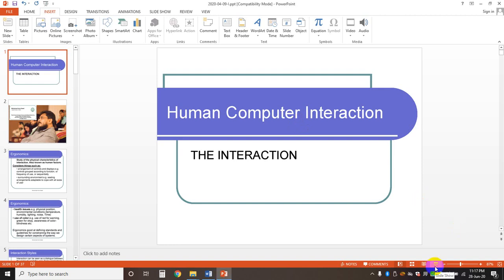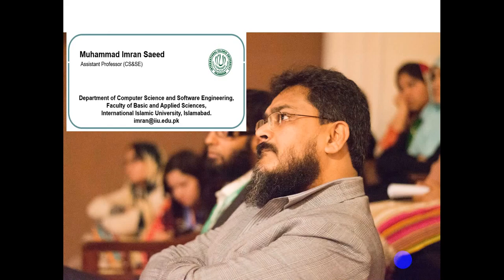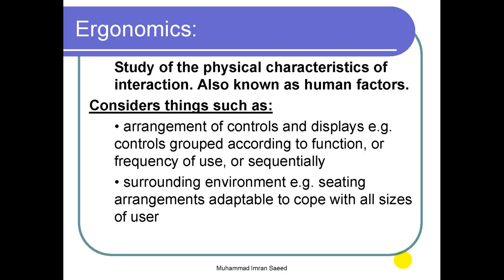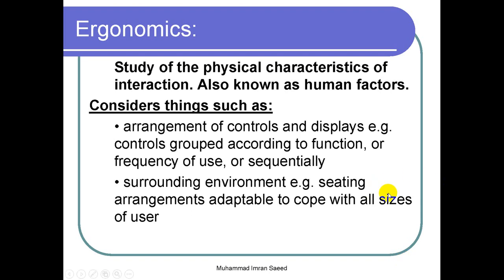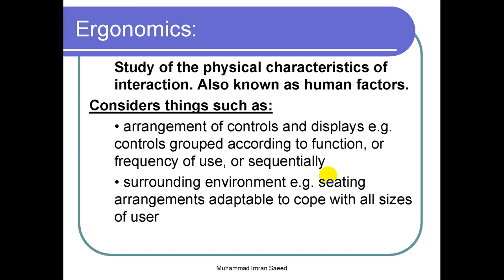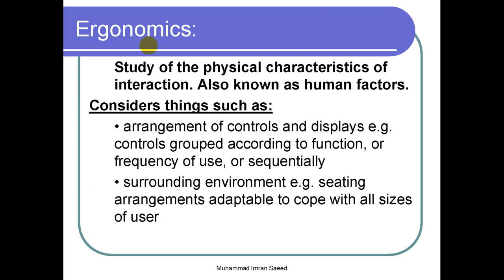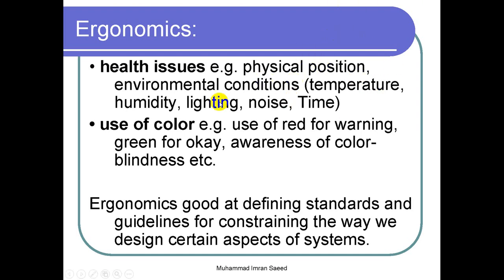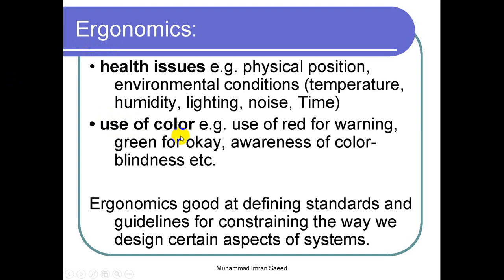Human Computer Interaction (HCI) Lecture-Chapter 3 3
This Lecture Series describes the concepts of Human Computer Interaction (HCI) for BS Program.